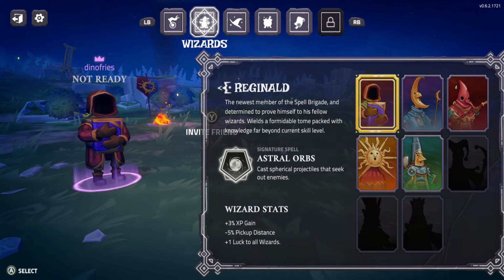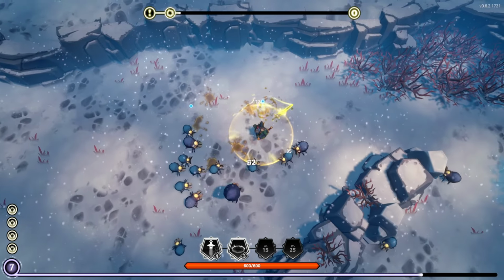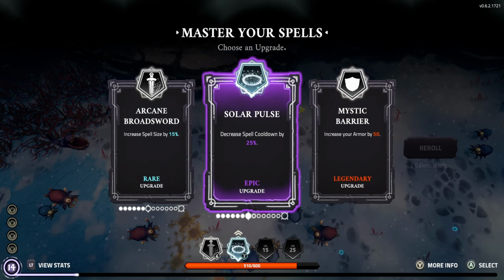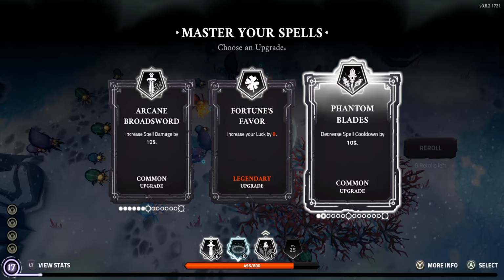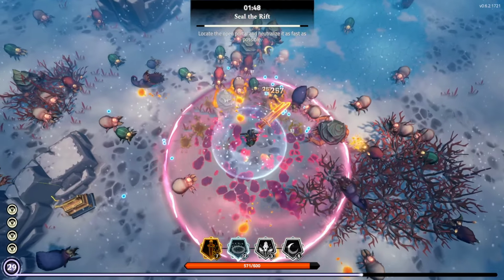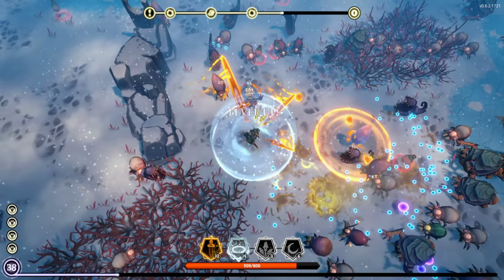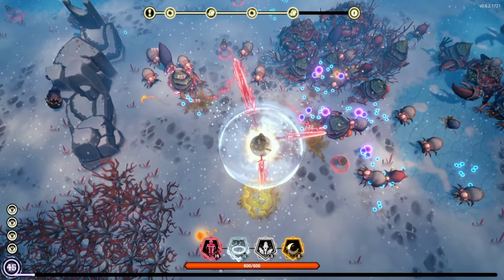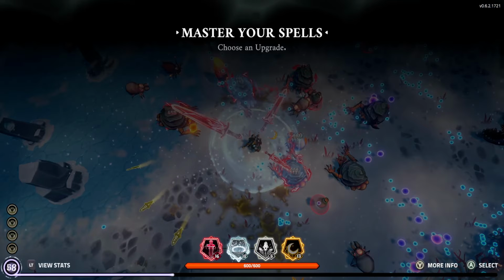new survivors-like the spell brigade: frozen ancients fiend